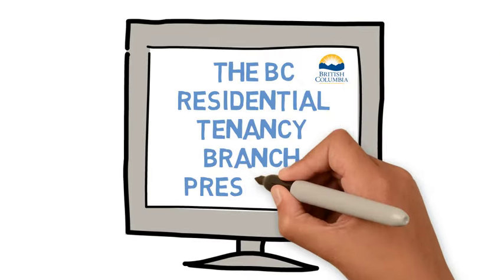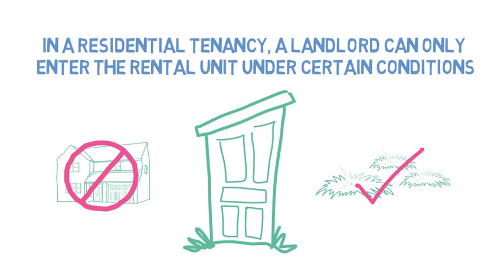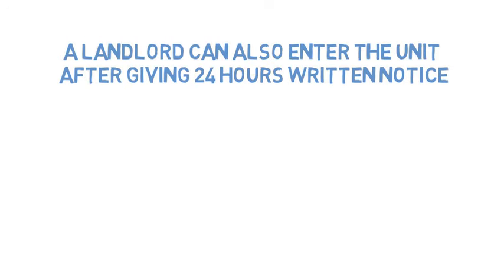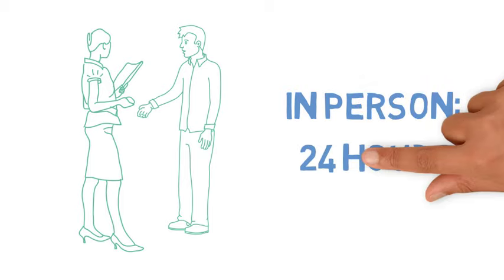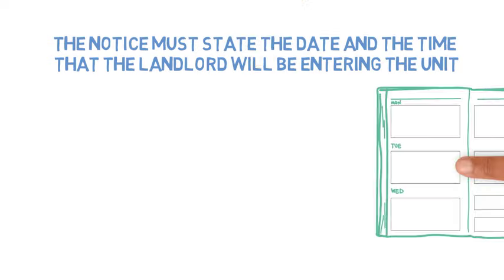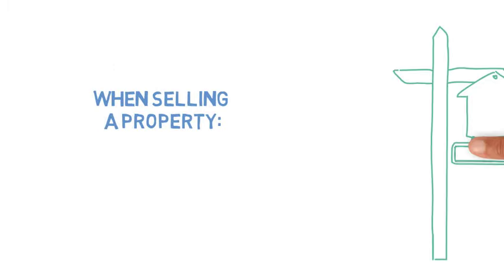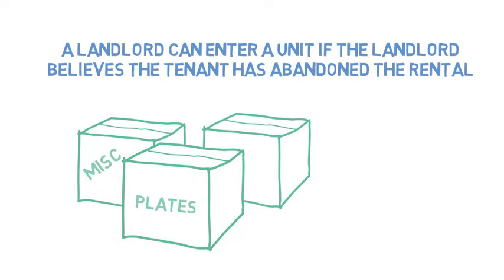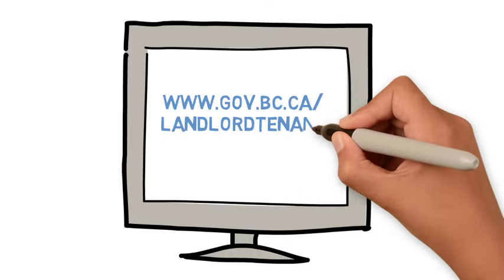Residential Tenancy Branch: Landlord Access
When can a landlord enter a rental unit? Learn the rules for landlord’s access to rental units in British Columbia. After watching this video, you’ll understand what notice is required and when landlords can enter units.